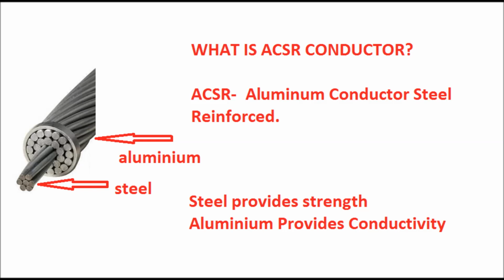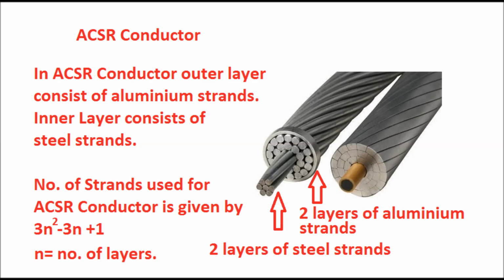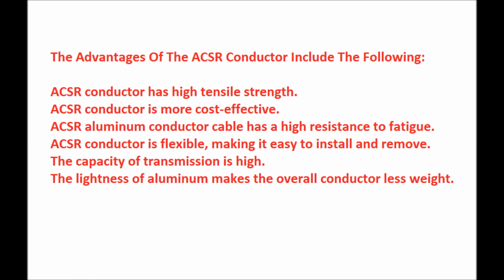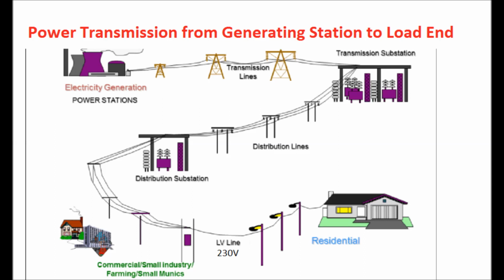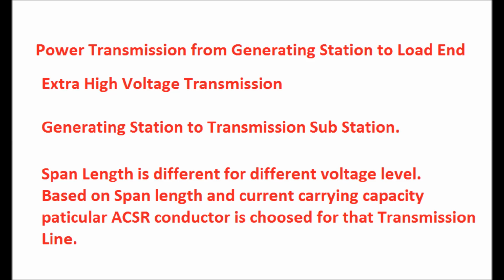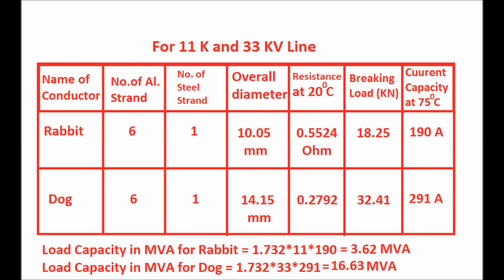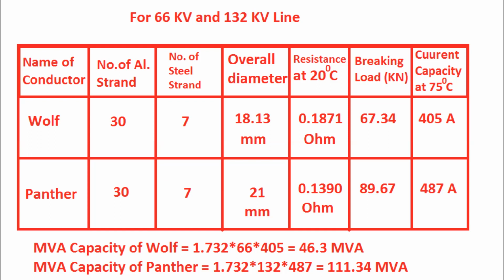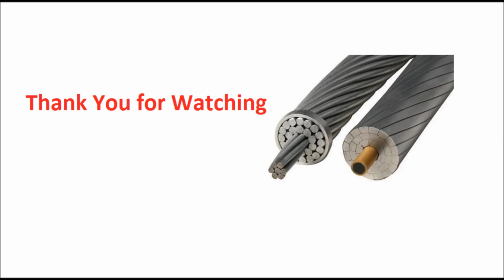ACSR Conductor|| Different types of ACSR Conductor || Current Carrying Capacity